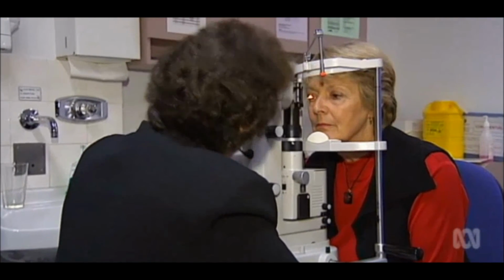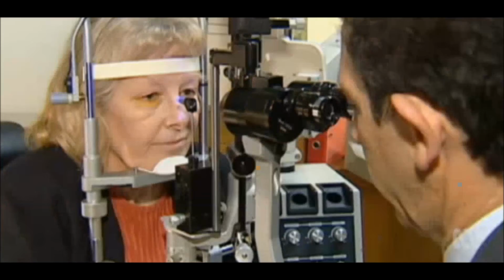Glaucoma research 12 January 2016